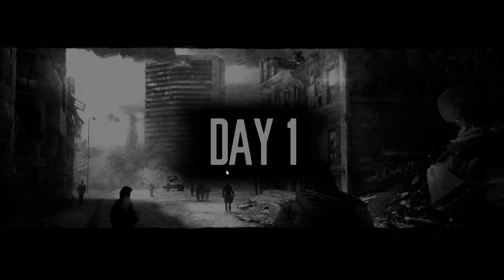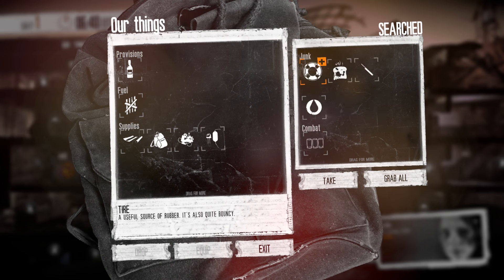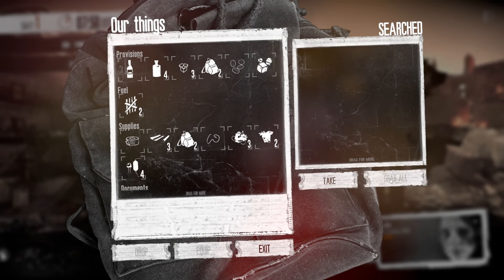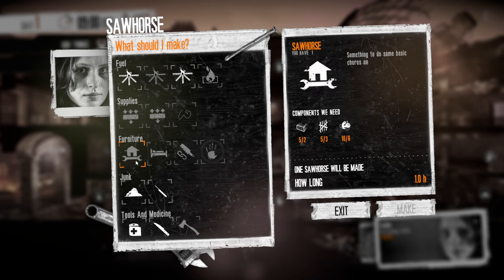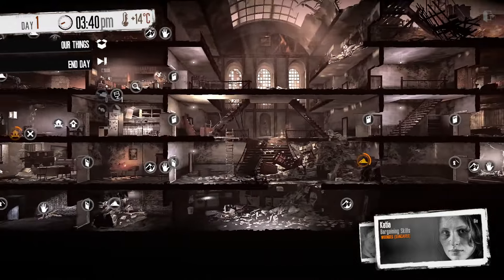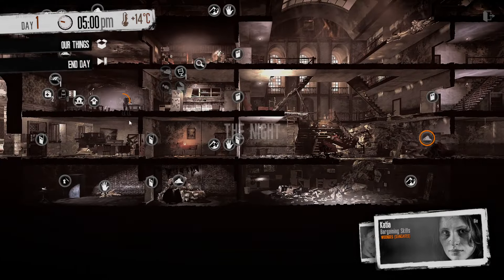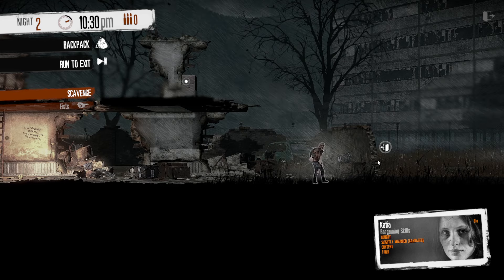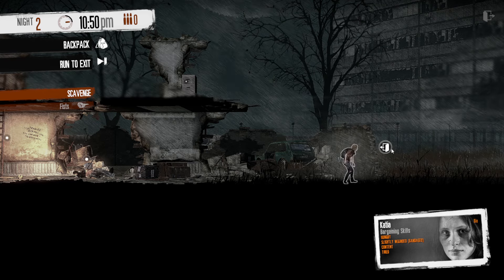This Tribe of Mine! | This War of Mine Mod Playthrough #1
Today we will be starting our next modded playthrough with the This Tribe of Mine mod, from the Steam Workshop!